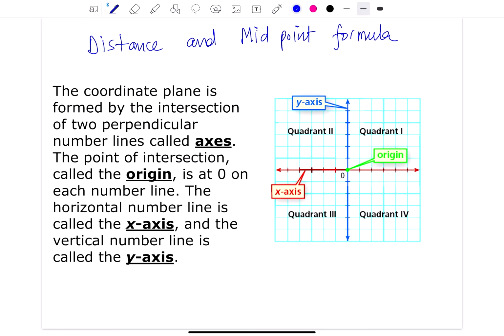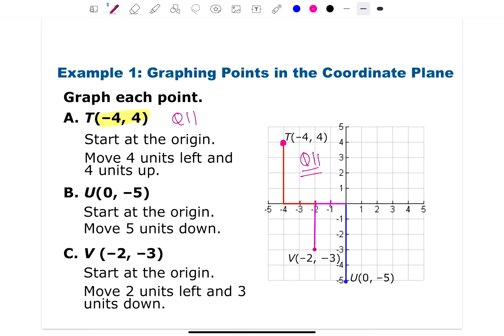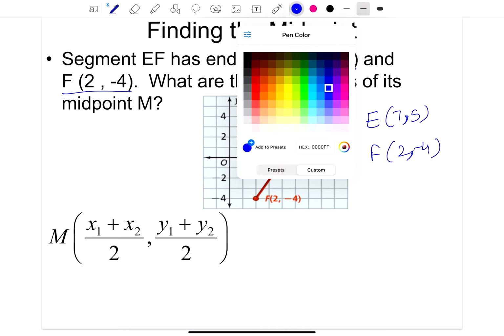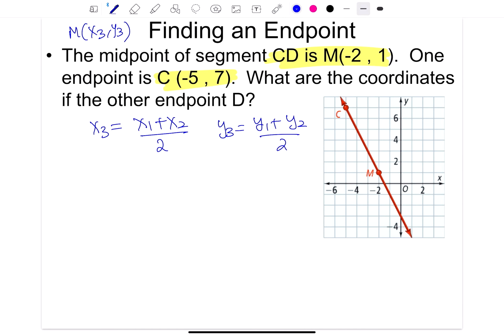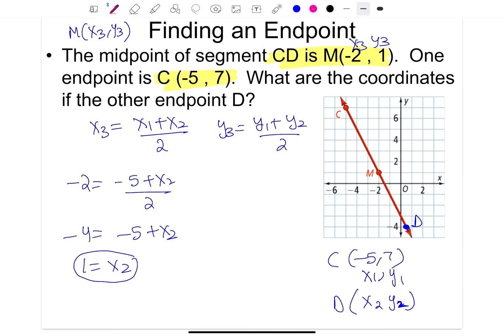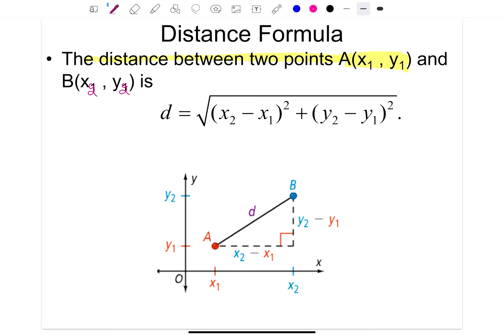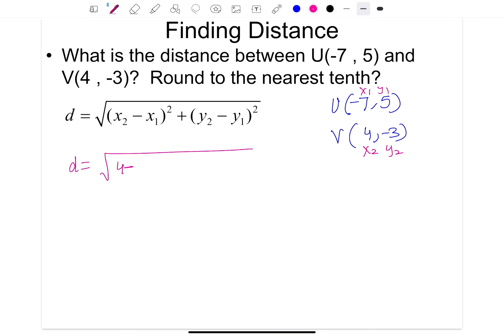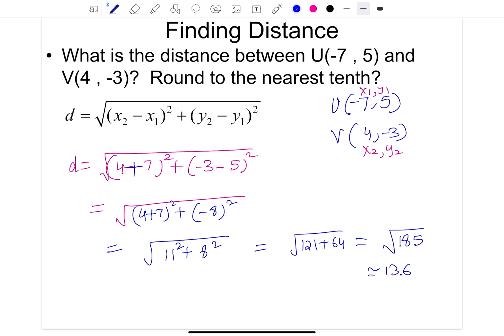Distance and Mid Point formula